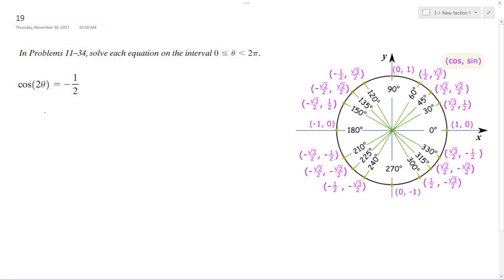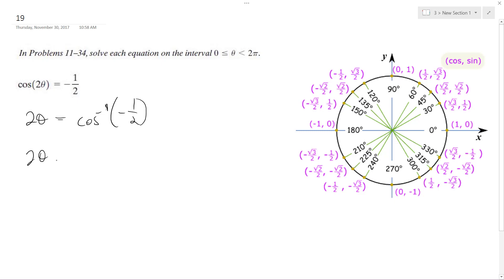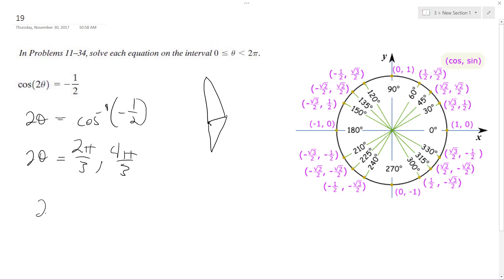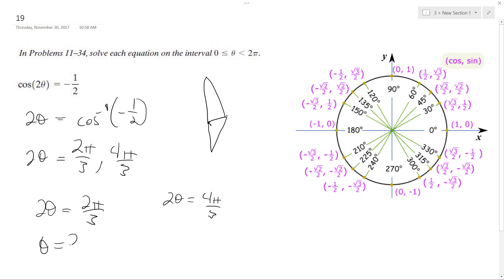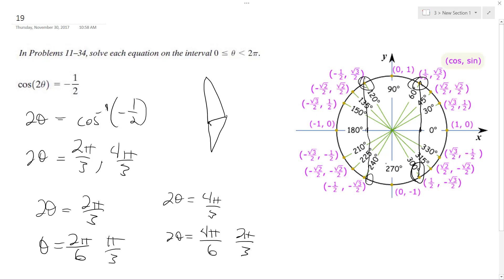cos(2x) = -1/2 Solve for interval 0 less theta less 2pi